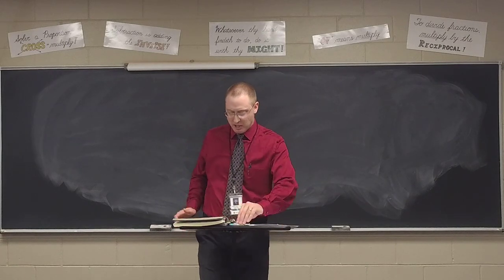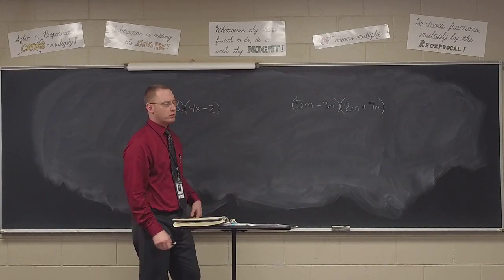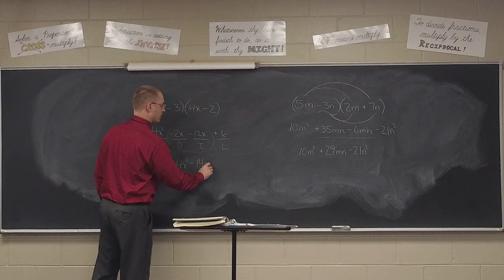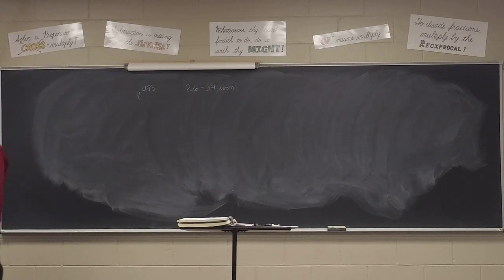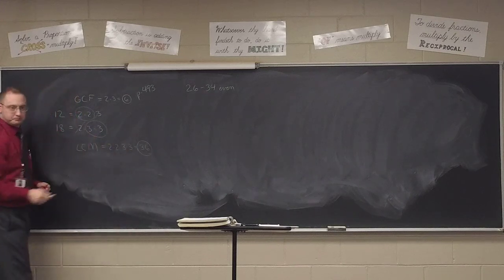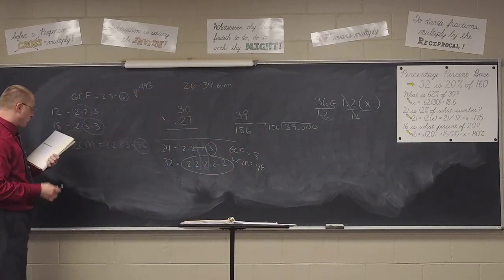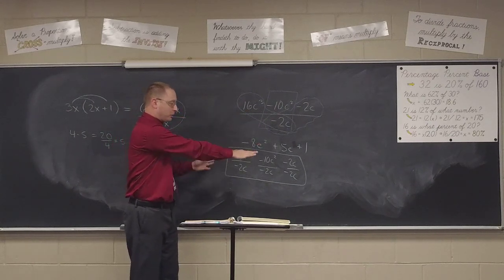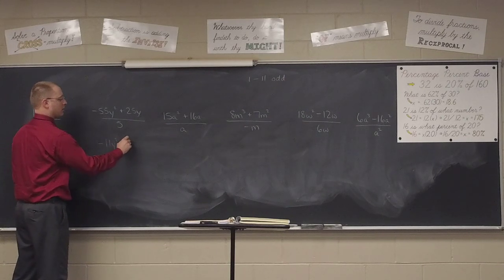Pre-Algebra Lesson 146